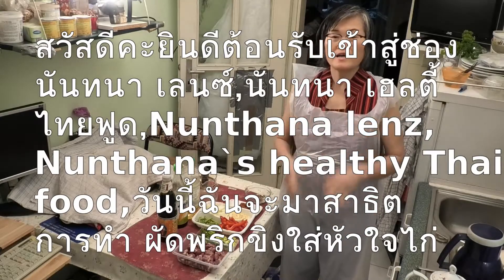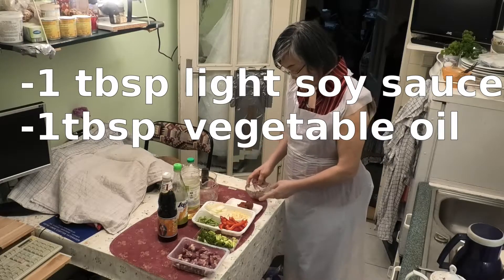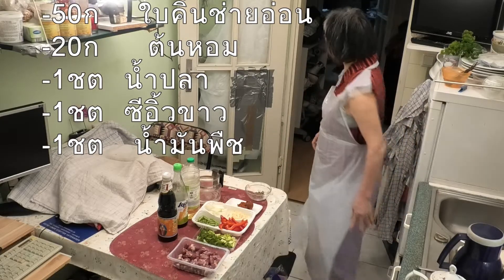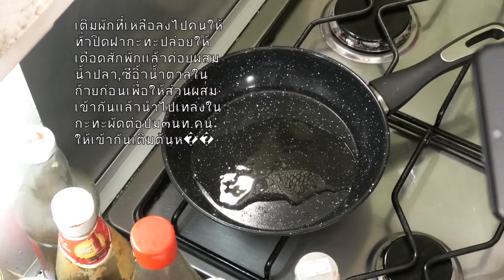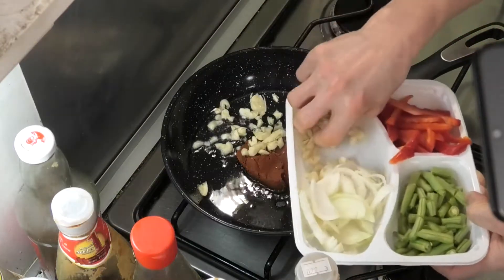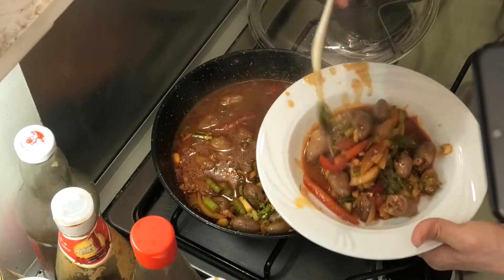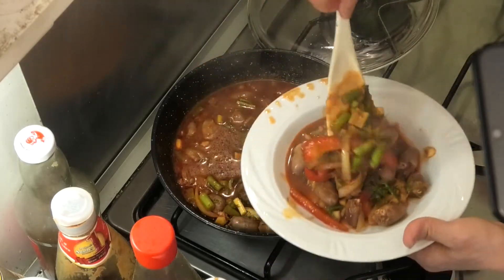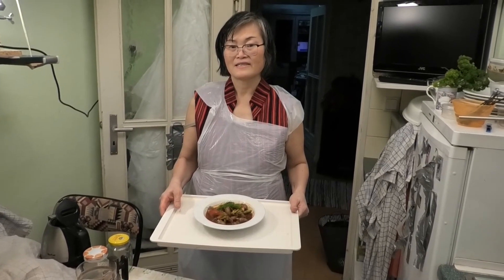ผัดพริกขิงใส่หัวใจไก่🐓แซ่บคือเก่า🌶🧄😋🌱💋Stir-fried red chilipaste w/chicken heartDelicious &healthy.😍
L109-ผัดพริกขิงใส่หัวใจไก่🐓แซ่บคือเก่า🌶🧄😋🌱💋-Stir-fried red chili paste w/chicken heart .Delicious &healthy.🐓🌶😍😋
Nunthana Lenz,Nunthana healthy Thai`s food--เชิญแวะมาดูมาชมเมนูกับหัวใจไก่นะคะรับรองไม่ผิดหวังคะมีประโยชน์ คะ พร้อมสูตรในวีดีโอคลิปกันเลยนะคะรับรองเผ็ดร้อนถิํงใจจริงๆคะ ช่วยกดติดตามและกดที่ลิ้งค์ด้านล่างด้วยนะคะขอบคุณคะ
Please come and join me how to cook  chicken heart menus. It is healthy food. It is delicious,if you want taste not too strong . You can reduce the chili paste  as you like ,okay. Okay . Thanks. I have these links for you below.

How about me;.,I have more time to cook at home and interesting to make video in YouTube channel.
ingredient    inside the video clip    ส่วนผสมและเครื่องปรุง อยู่ในวีดีโอคลิปคะ